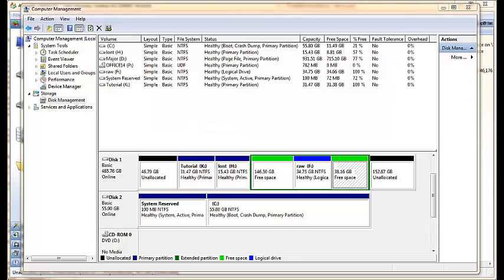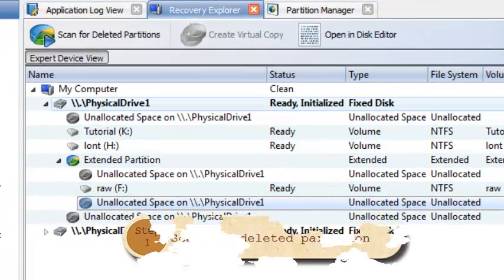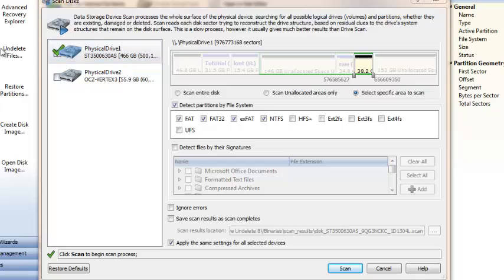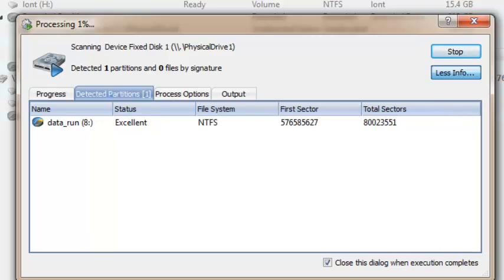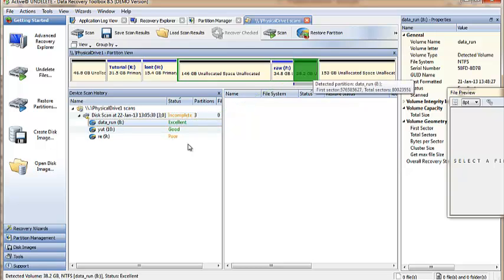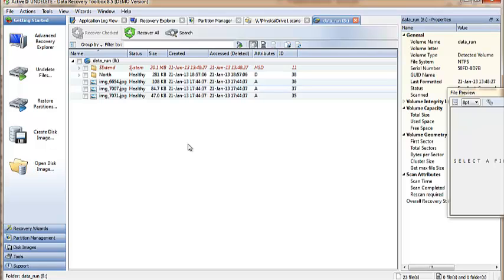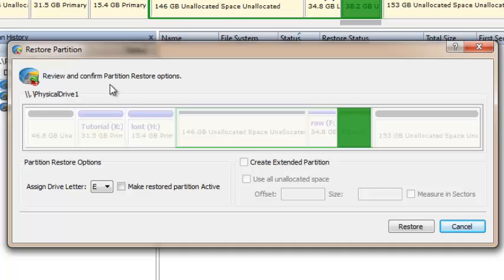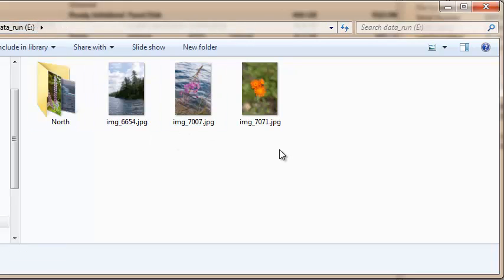Restore deleted partition with Active@ UNDELETE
Active@ UNDELETE tutorial describes step-by-step how to restore deleted partition on physical hard drive.